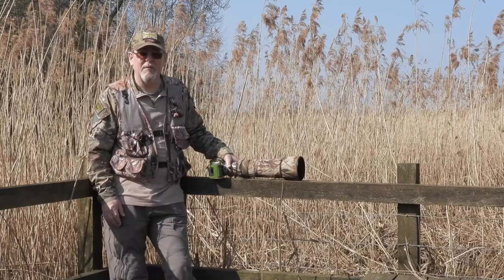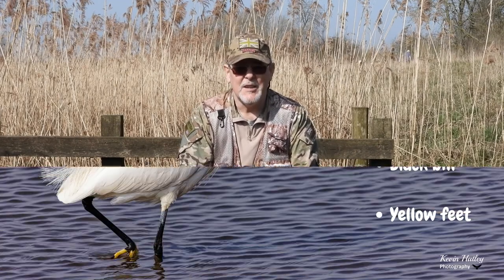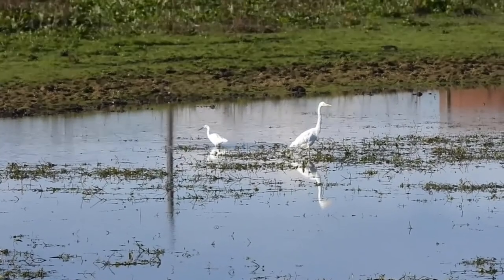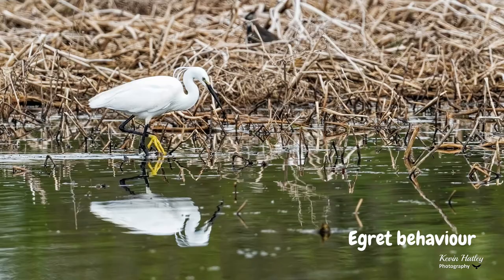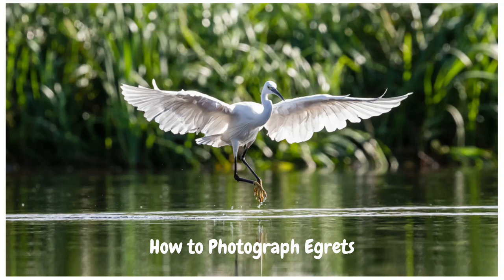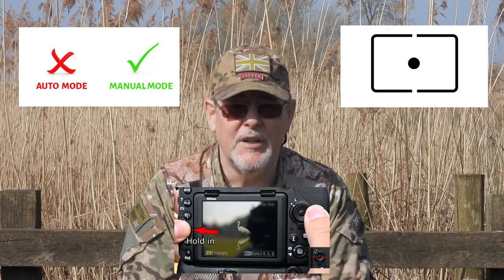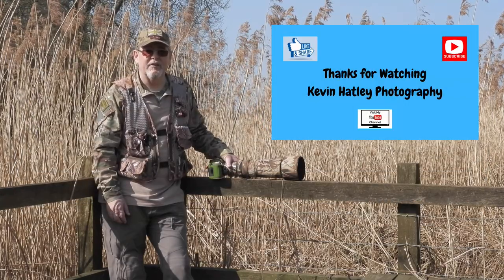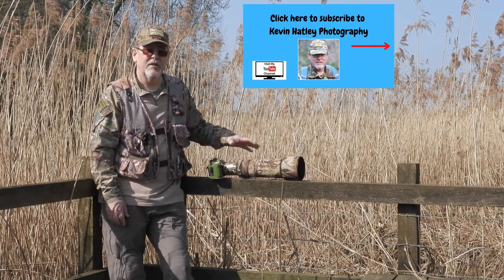How to Photograph Egrets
My approach to photographing the Egret family of birds.